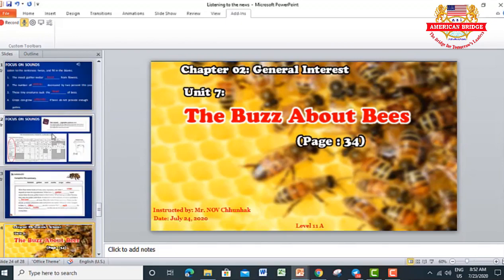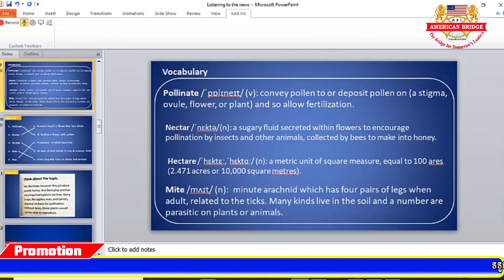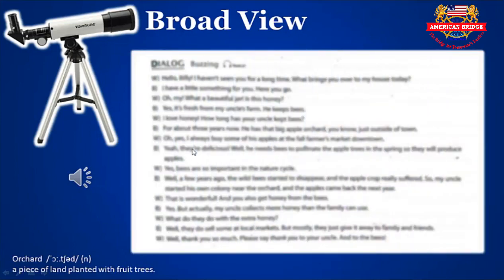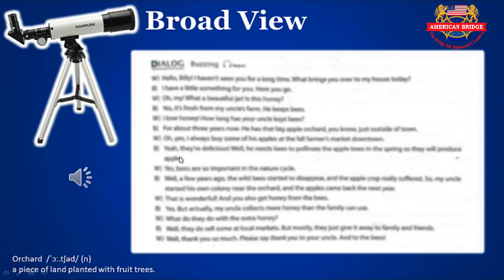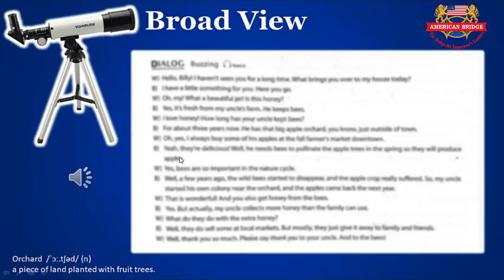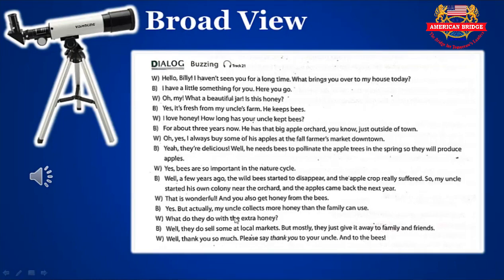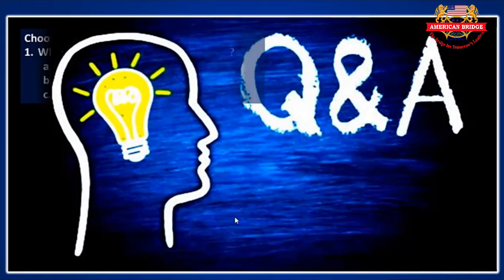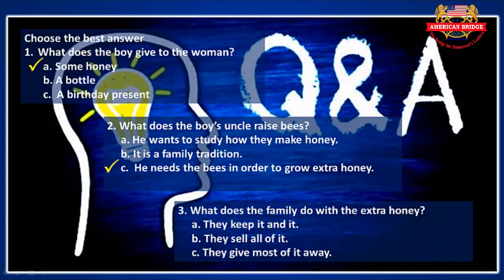Level 11A/ July 24, 2020/ Listening to the News/ Unit 7: The Buzz about Bees/ page: 34